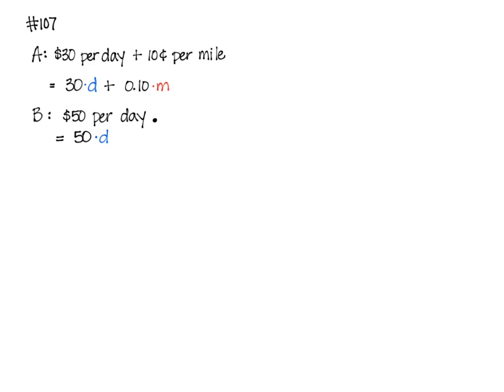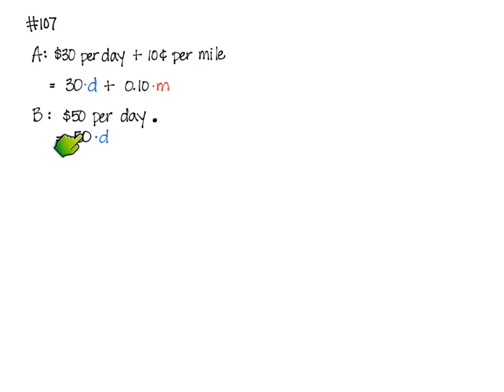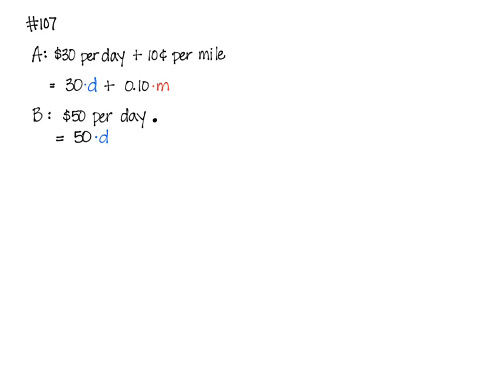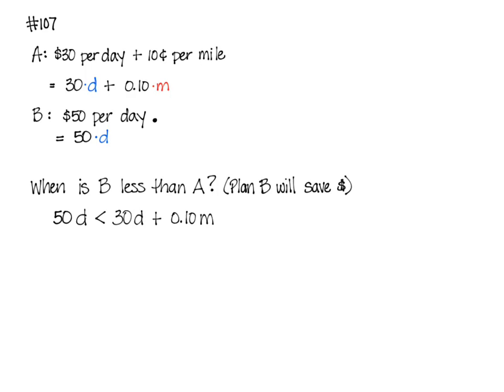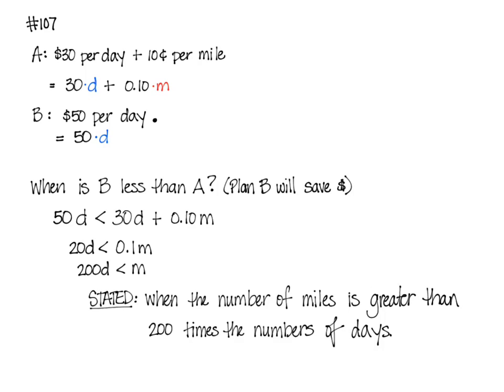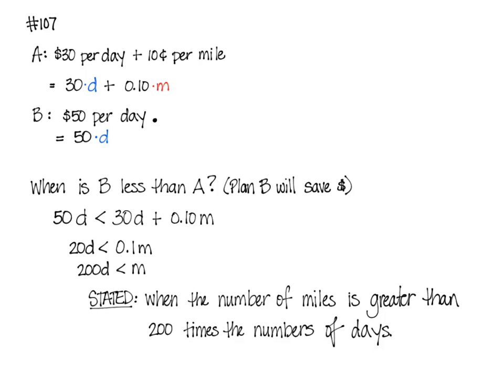Precalc 1.7. # 107